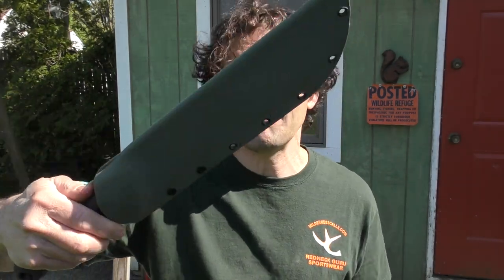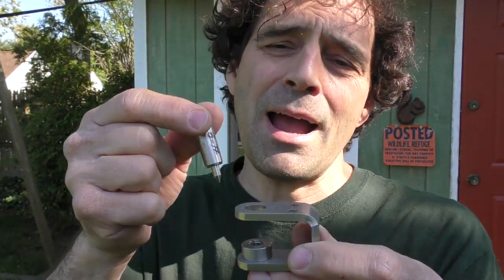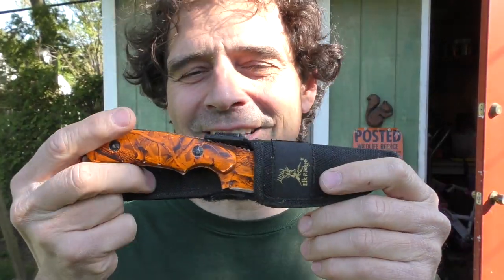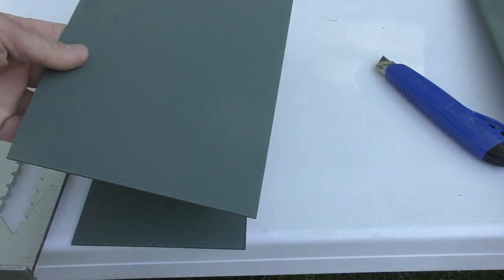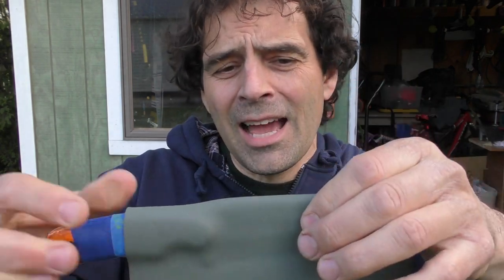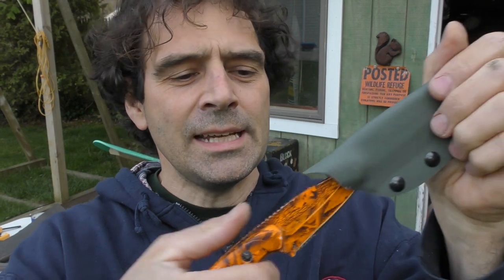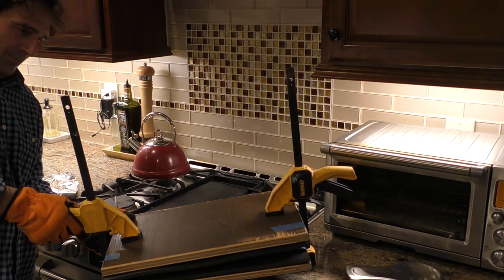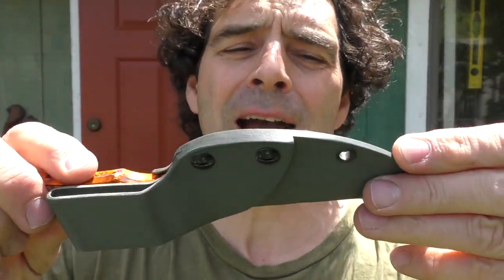Kydex to Sheath - Step by Step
Andrew Penzi of Vital Point shows you the basics of using kydex.  Follow along as we make a knife sheath with a belt loop together, on limited budget, step by step from start to finish.  Kydex is a strong yet heat moldable plastic like material, that is perfect for making things like knife sheaths and gun holsters.